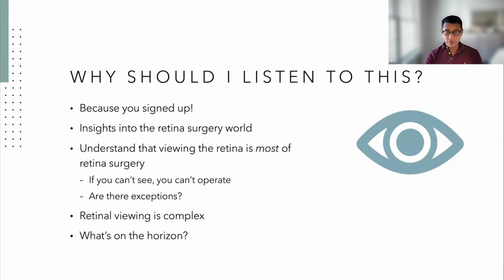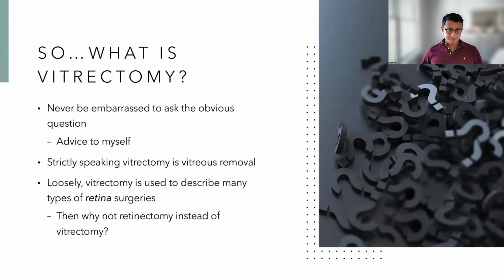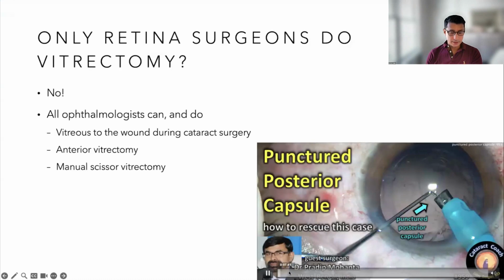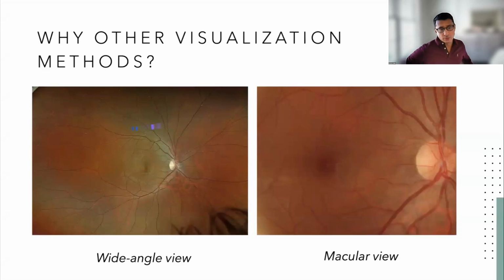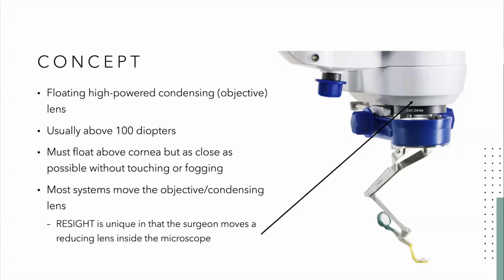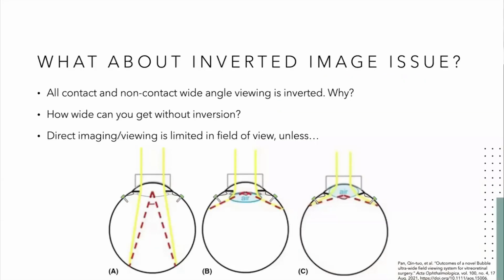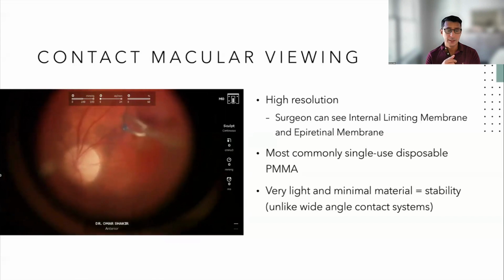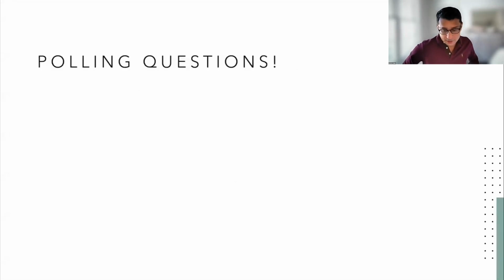Webinar: Vitrectomy: It’s (Mostly) About the View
Educational webinars are free online training for eye health professionals.

In this session, “Vitrectomy: It’s (Mostly) About the View,” presented by Cybersight in partnership with Volk, Dr. Omar Shakir, MD, MBA, provides an overview of the non-contact and contact visualization options during vitrectomy surgery. Learn about reusable versus single-use, wide-angle view versus detailed macular work, and contact versus non-contact lens systems.

To view more live webinars or to learn about Cybersight,